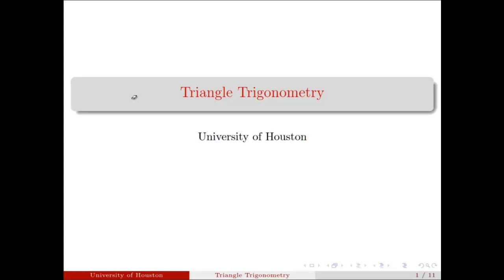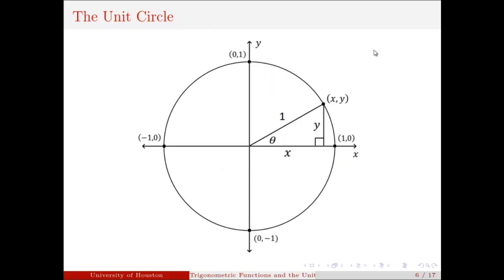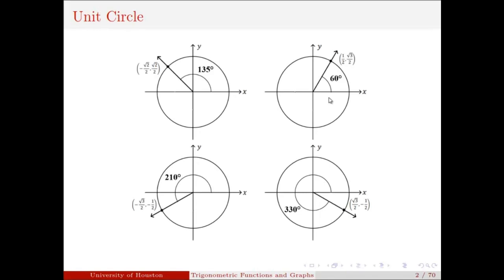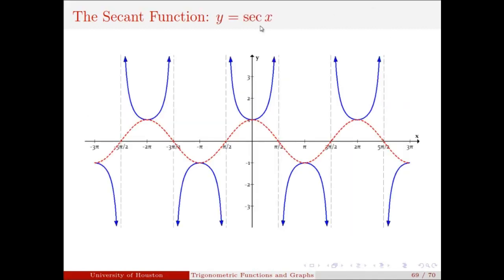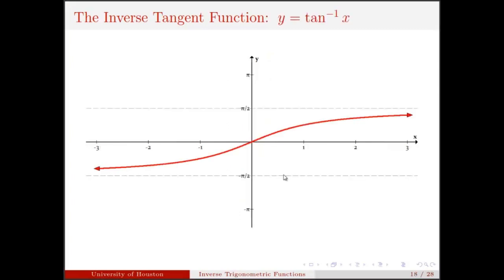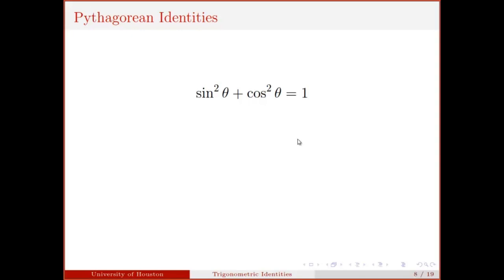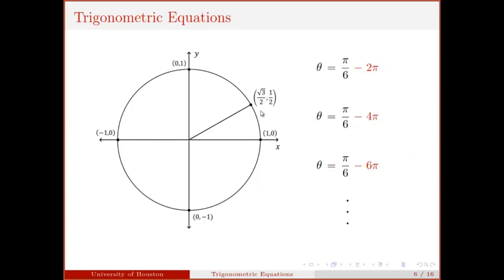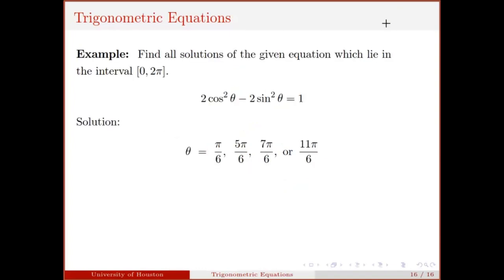All the Trig you need for Calculus! | High School Trigonometry Review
Chapters:
0:00 Triangle Trigonometry
9:20 Trig Functions and the Unit Circle
23:30 Trig Functions and Graphs
37:05 Inverse Trig Functions
44:33 Trig Identities
1:07:42 Trigonometric Equations